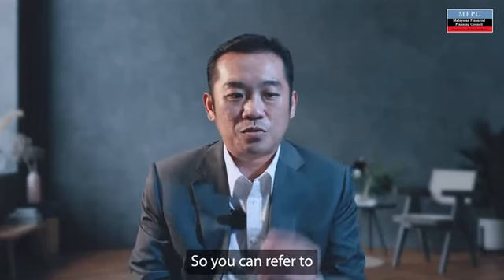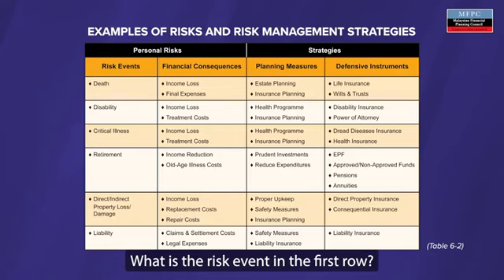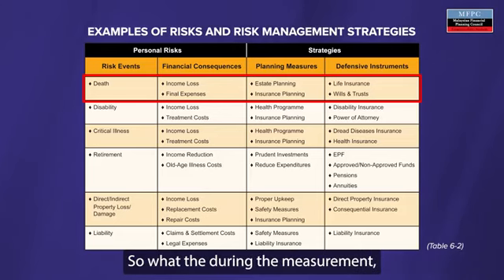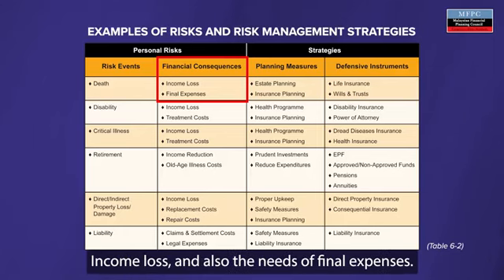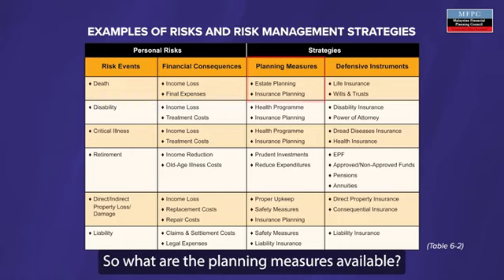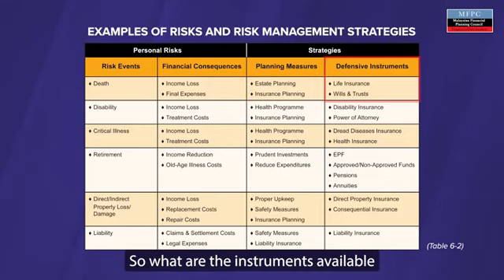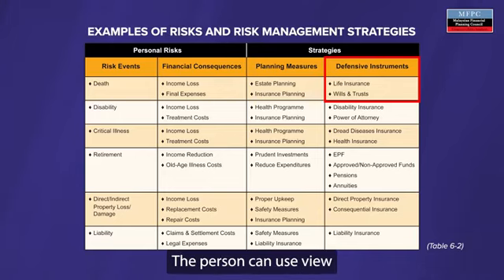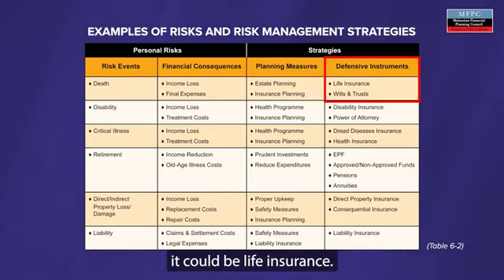RFP M2 E Chapter 2 v8